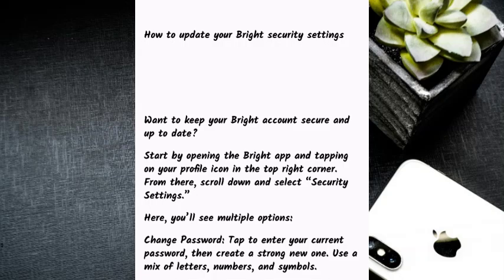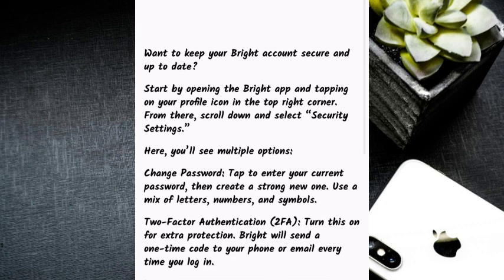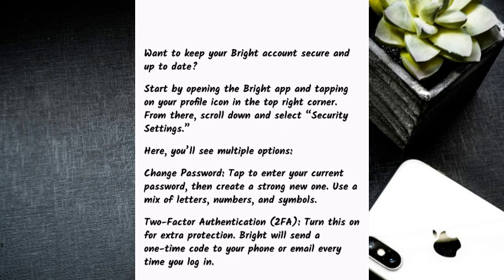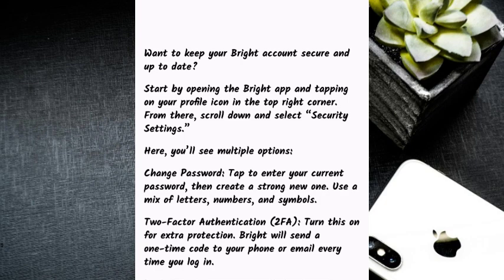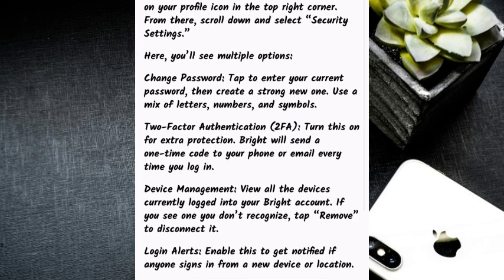HOW TO UPDATE YOUR BRIGHT SECURITY SETTINGS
In This Video, you will learn about HOW TO UPDATE YOUR BRIGHT SECURITY SETTINGS